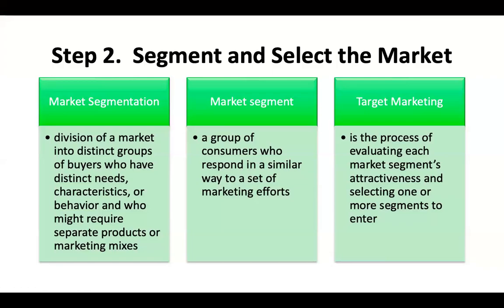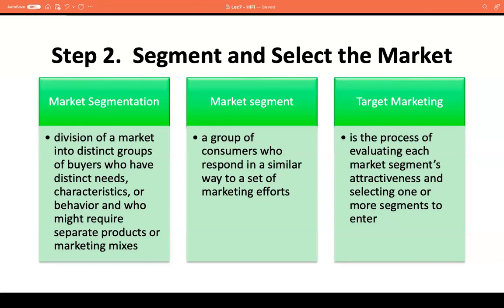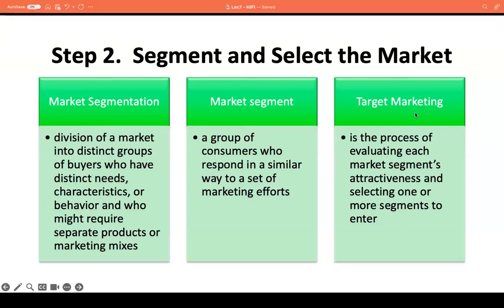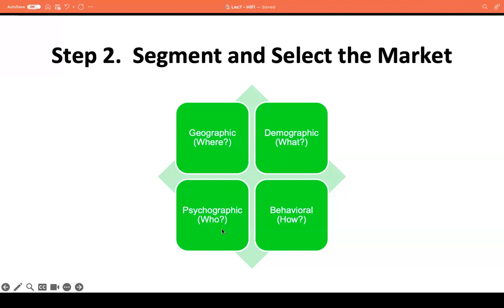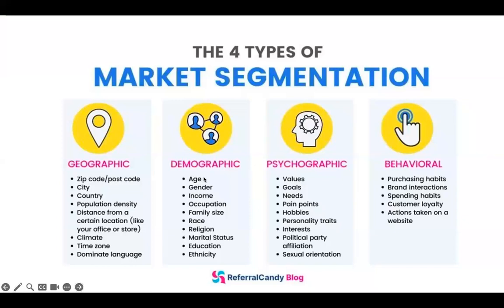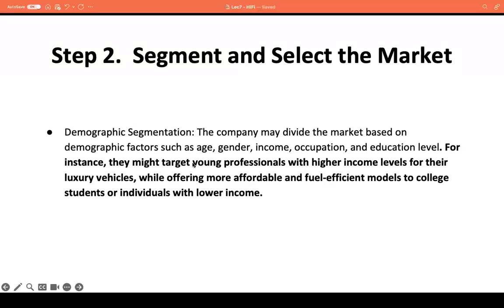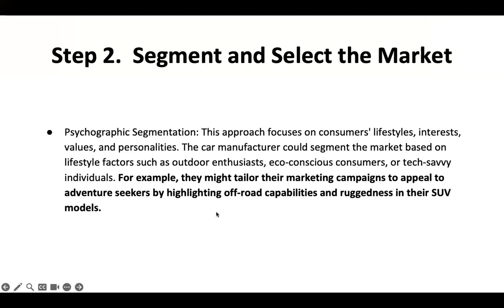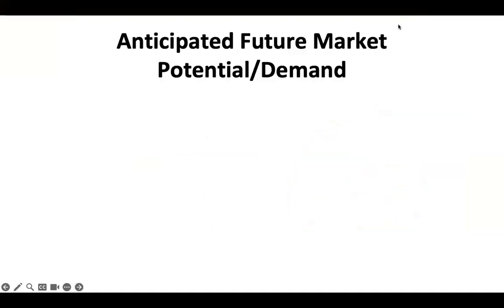2 - Segmenting and Selecting the Market